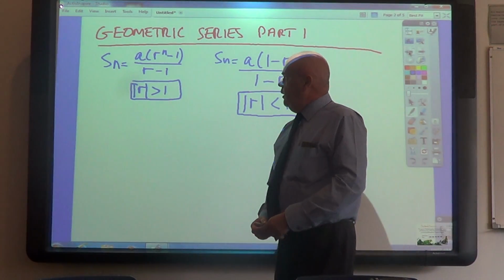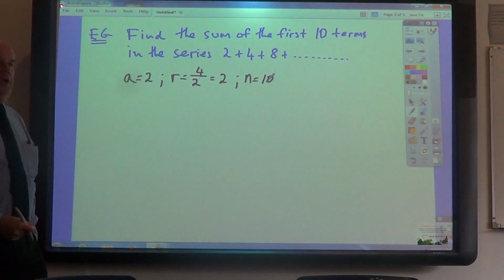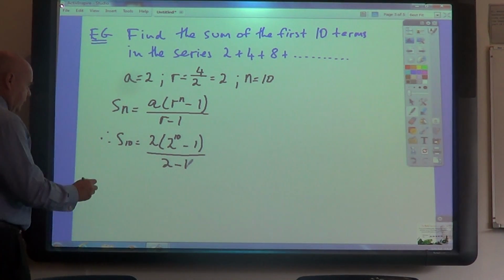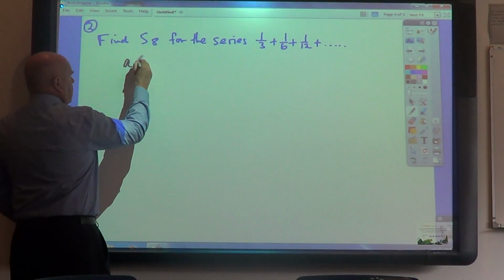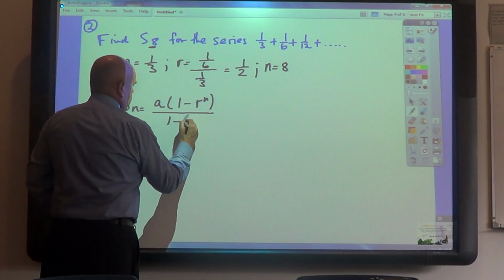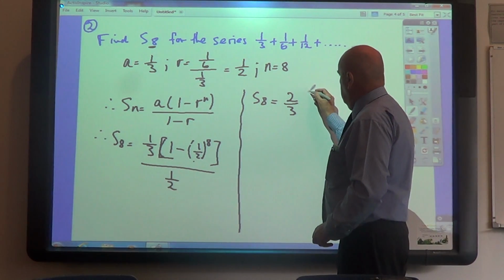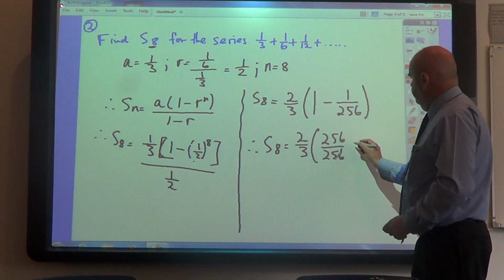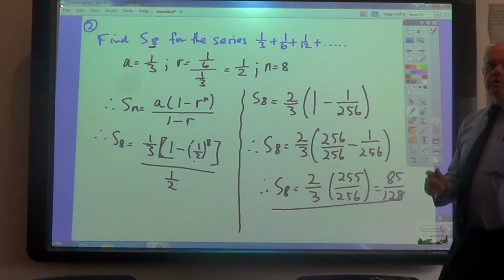Geometric Series Part 1